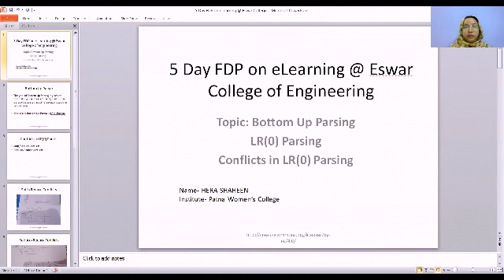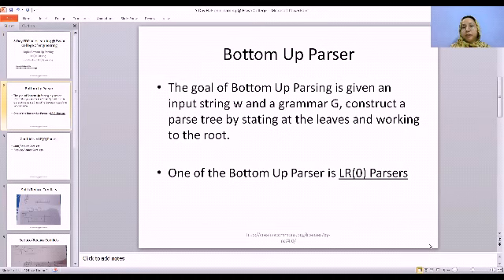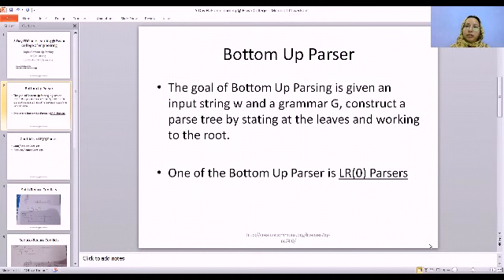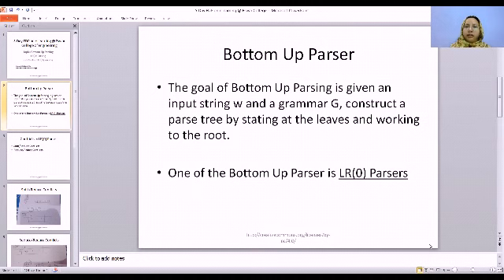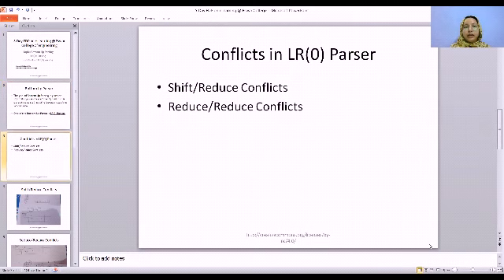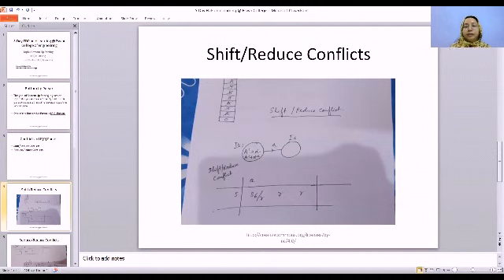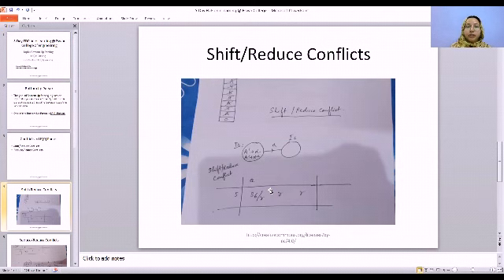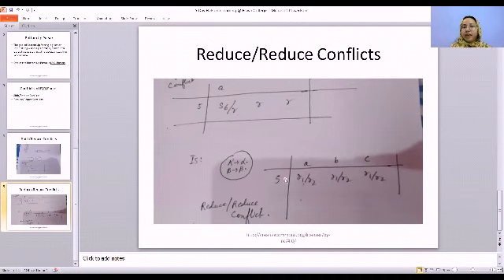Understanding Conflicts in LR(0) Parsers: Unraveling the Challenges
Welcome to our comprehensive video tutorial on understanding conflicts in LR(0) parsers. In this video, we will delve into the intricacies of LR(0) parsing and explore the various types of conflicts that can arise during the parsing process.

LR(0) parsing is a bottom-up parsing technique that constructs a parse tree for a given input string based on a specific grammar. While LR(0) parsers are powerful tools for parsing a wide range of context-free grammars, they can encounter conflicts that hinder their ability to generate a unique and deterministic parsing table.

In this video, we aim to provide you with a thorough understanding of the conflicts that can occur in LR(0) parsing and the reasons behind them. We will discuss three types of conflicts:

Shift-Reduce Conflicts: These conflicts arise when the parser encounters a state where it has the option to either shift (move to the next input symbol) or reduce (apply a production rule). Shift-reduce conflicts occur when the parser cannot determine whether to shift or reduce based on the current state and input symbol.

Reduce-Reduce Conflicts: These conflicts occur when the parser encounters a state where it has multiple production rules that could be applied. The parser cannot determine which production rule to choose, resulting in ambiguity.

State/Item Conflicts: These conflicts occur when the parser encounters conflicting items in the LR(0) state sets. An item is a production rule with a dot (.) indicating the current position of the parser. State conflicts can arise when the same item with different lookahead symbols exists in a state set, leading to ambiguity.

Throughout the video, we will provide clear explanations, visual representations, and practical examples to illustrate each type of conflict. We will discuss the causes of conflicts, analyze the grammar rules and the parsing process, and demonstrate how conflicts can impact the construction of the parsing table.

Furthermore, we will explore strategies to resolve conflicts in LR(0) parsers, such as precedence declarations, disambiguating rules, and manual conflict resolution techniques. We will highlight the importance of carefully designing the grammar to minimize conflicts and ensure a reliable parsing process.

By the end of this video, you will have a solid understanding of the conflicts that can occur in LR(0) parsers, their causes, and potential resolution strategies. You will be equipped with the knowledge to identify and address conflicts in LR(0) parsing, improving the accuracy and reliability of your parser implementations.

Whether you are a student studying compiler design, a programming enthusiast exploring parsing techniques, or someone interested in the intricacies of LR(0) parsing, this video is an invaluable resource. Join us as we unravel the challenges of conflicts in LR(0) parsers and empower you to navigate through them successfully.

Prepare to enhance your problem-solving abilities, deepen your understanding of parsing algorithms, and master the art of conflict resolution in LR(0) parsing. Let's embark on this enlightening journey into the world of LR(0) parsing conflicts!